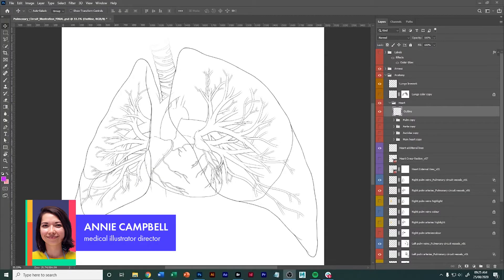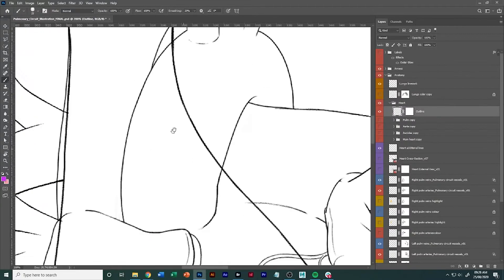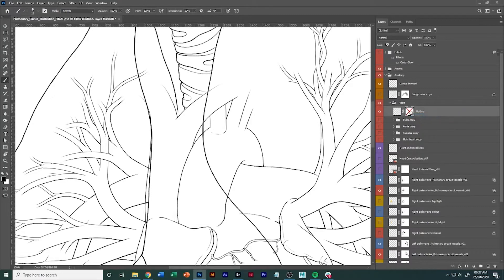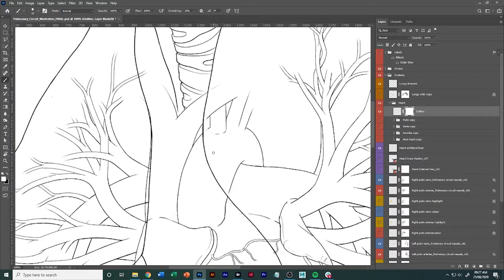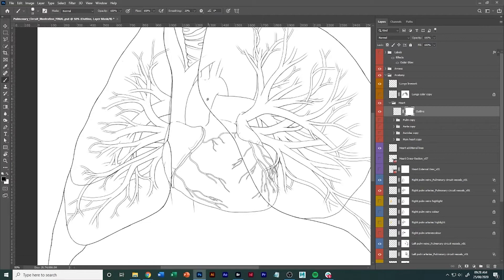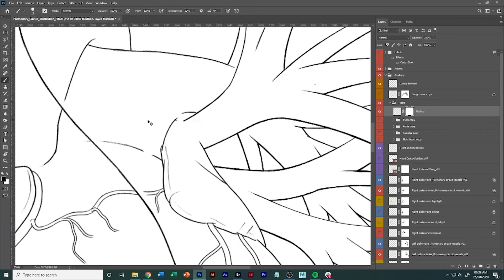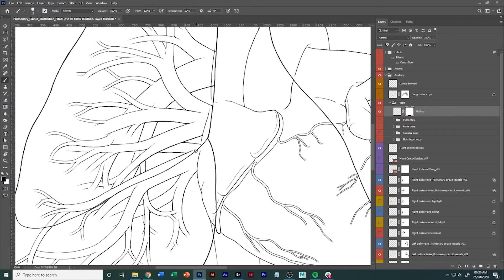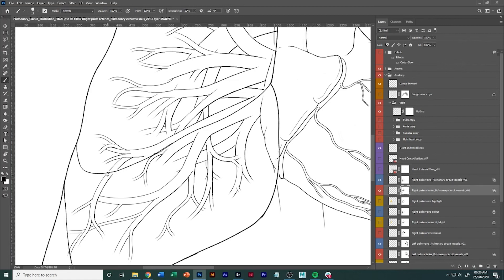Medical illustration Photoshop tutorial: Creating transparency with line illustrations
Today Annie wanted share with you some tips on how to draw transparency with only line illustrations. These are techniques used by the old masters of medical illustration and it's nice to see how these techniques can be easily translated to digital illustrations.

Wacom Intuos Pro

Adobe Photoshop

❓ABOUT SciArtNOW
We are a group of medical artist who have been working in the field individually over the past 10 years. We have created SciArtNow to share what we have learned about the business of medical illustration, animation and freelancing. We want to bring the field of medical illustration to the world.

👩🏻 ABOUT ANNIE
Annie is an award-winning medical illustrator and animator who is the co-director of a studio called Campbell Medical Illustration. After finishing her undergraduate in Neuroscience, at the University of Glasgow, she obtained her Master’s in Biomedical Visualization at the University of Chicago, at Illinois. Her experiences as an art director, project manager and multimedia artist for various studios and companies in the USA and UK have provided her with a broad range of skills and expertise that she now brings to every project.